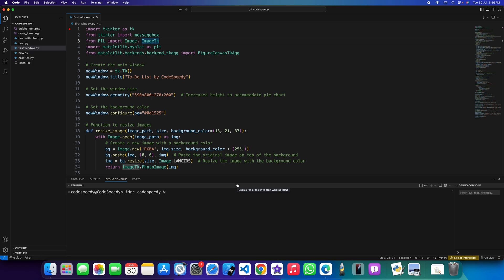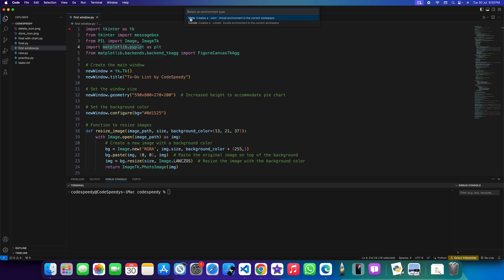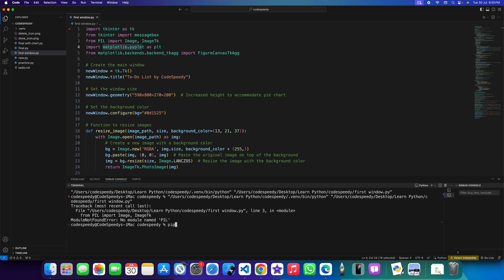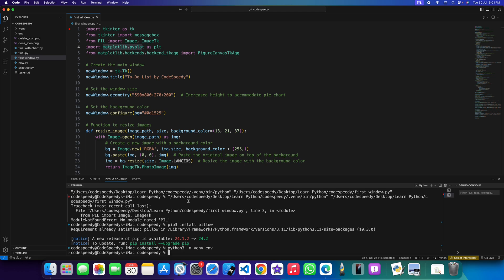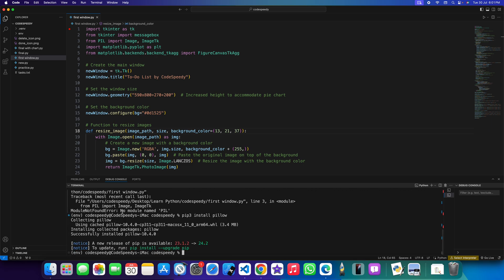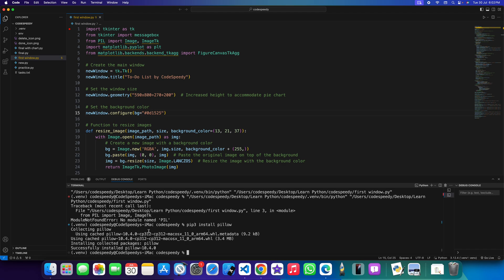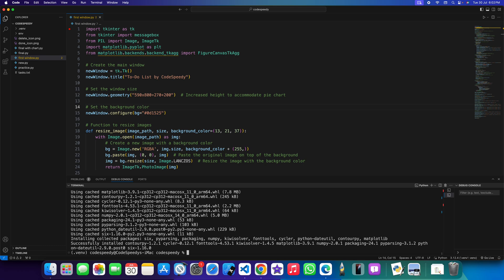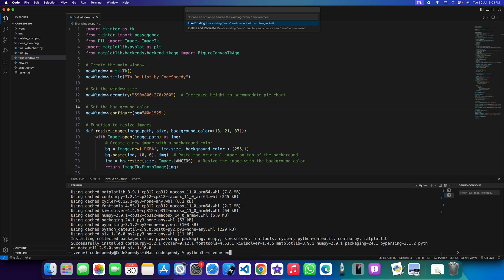Fixed: ModuleNotFoundError: No module named in VS Code even package is already installed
If you have installed a python package and try to use that in Vs code then you might get the error: ModuleNotFoundError: No module named 'package_name'. So, I have shown you how you can easily fix this error in the VS code. Commands are:
python3 -m venv env
source env/bin/activate